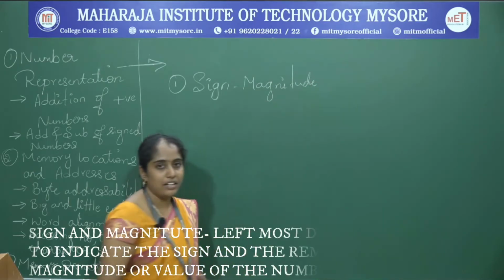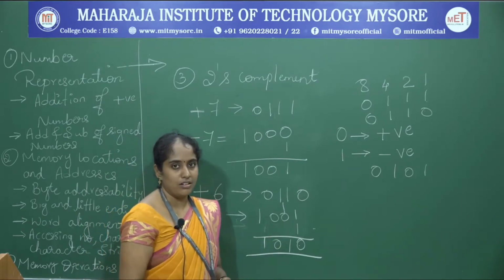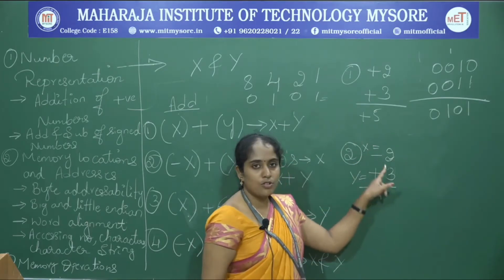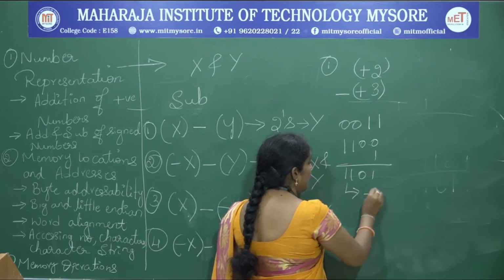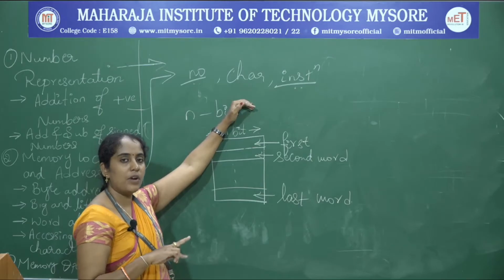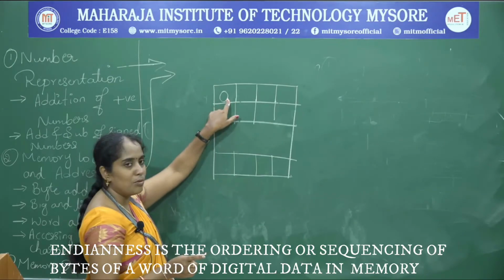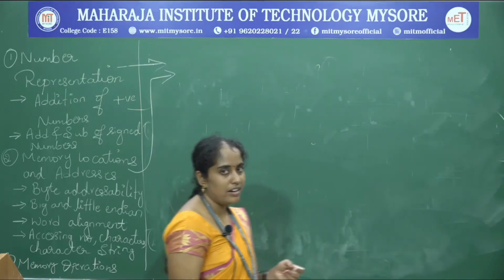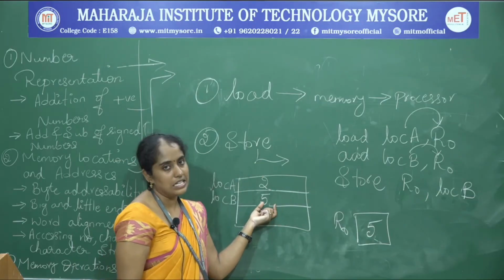Number Representation, Memory Locations, Addresses, Operations | III | CS | Module1 | CO | Session 3